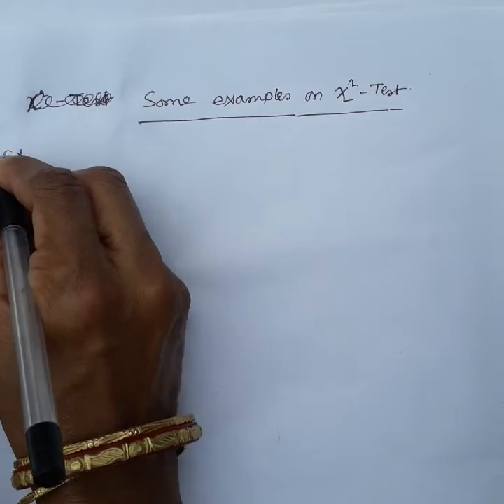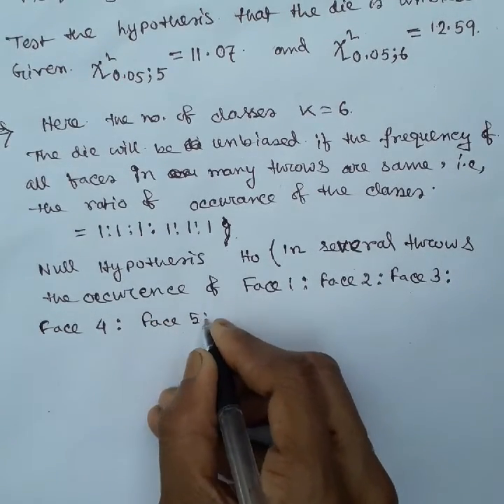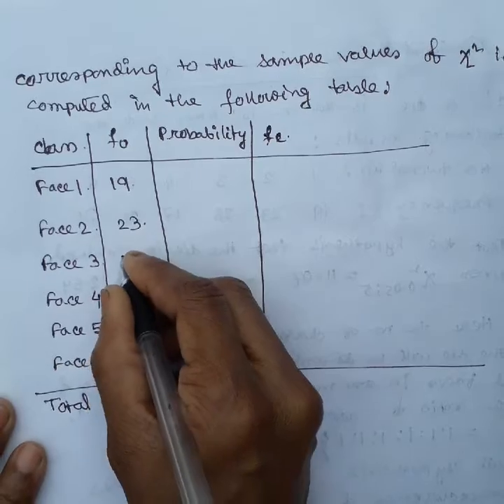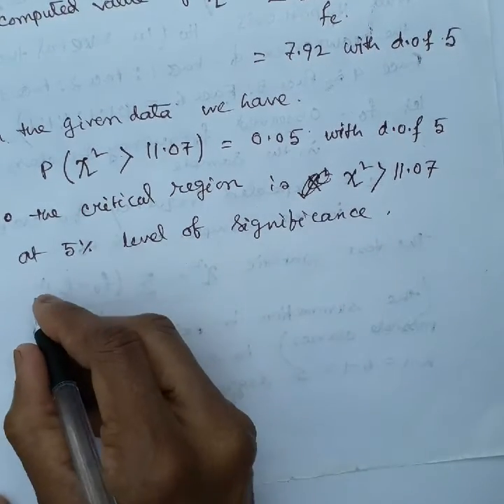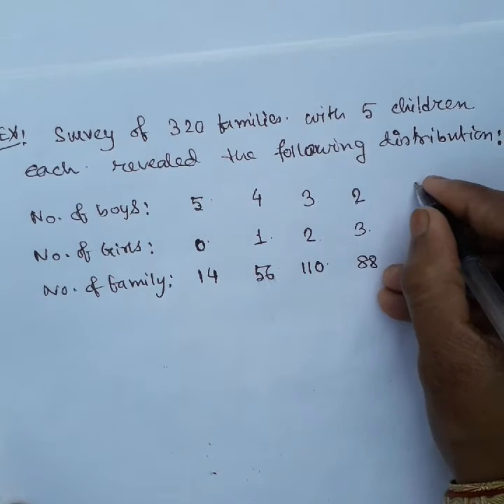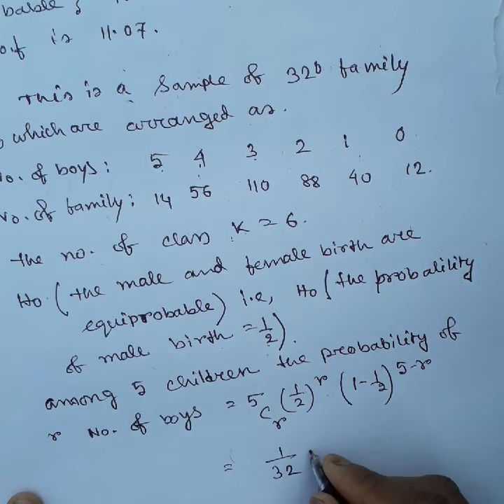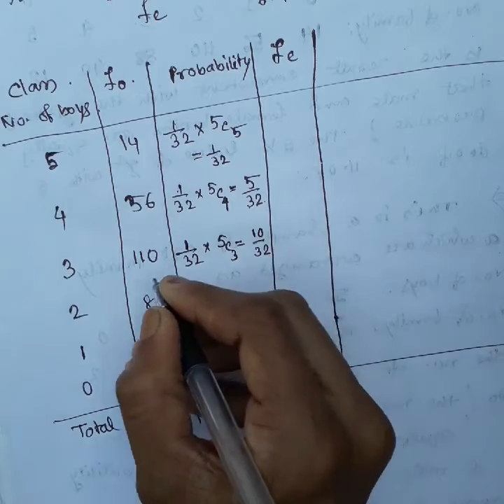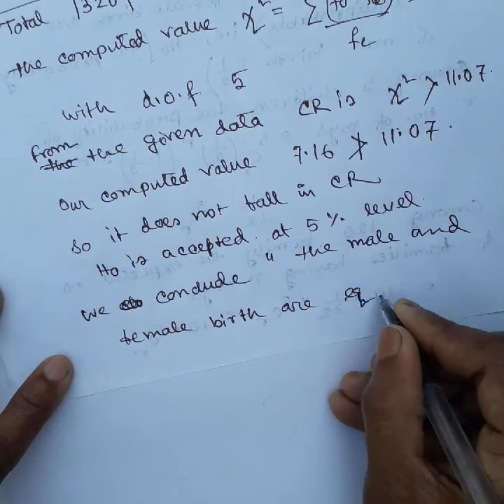Engineering Mathematics 2A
Chi-Square Test by Sarama Malik Das Assistant Professor of Mathematics